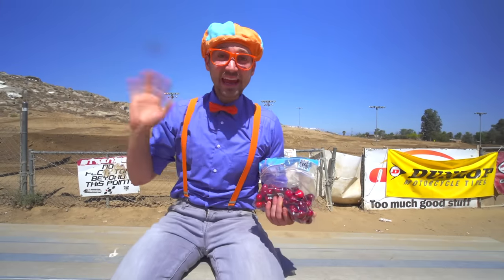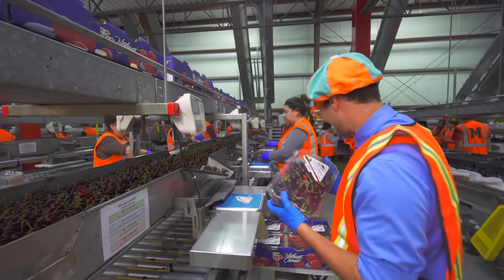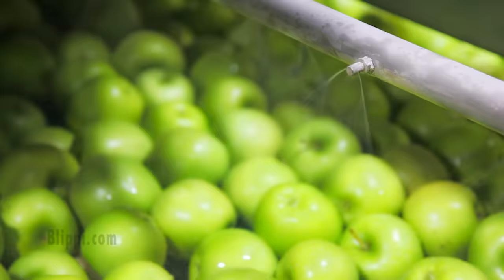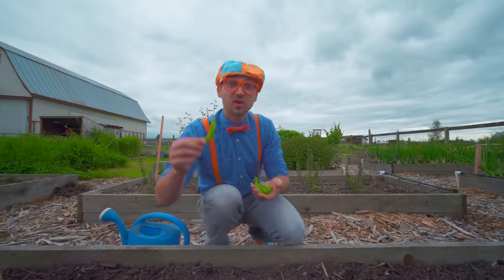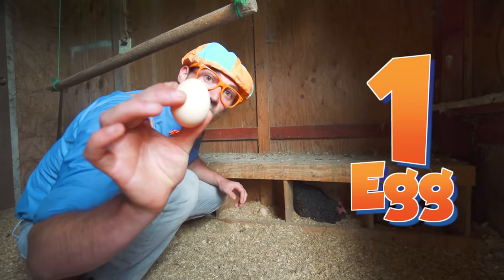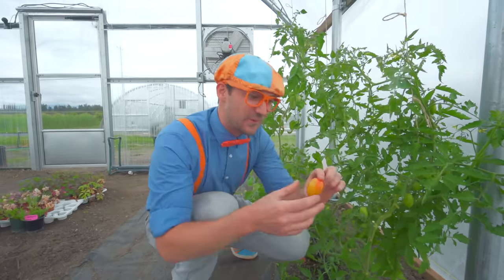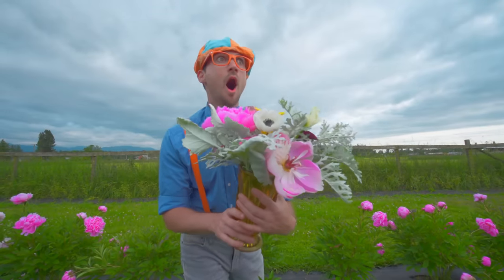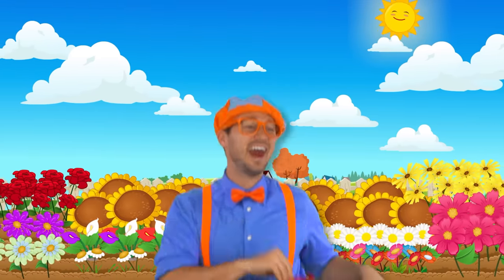Blippi Visits a Cherry Farm! | 1 HOUR OF BLIPPI TOYS! | Learning Fruits and Healthy Eating For Kids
Blippi heads out to the cherry farm and cherry factory to learn about fruit and healthy eating for children. Learn with Blippi videos and Blippi songs how cherries come all the way from the farm to your belly. Blippi makes eating healthy for children fun in his fruit for children and vegetables for children videos. In this Blippi Cherry Farm and Factory tour video you will also get to dance and sing along to the funky Blippi Cherry Song in this fun song for kids. Your child will even get to see farm tractors for kids in this Blippi video.

Learn more things like healthy foods and fruits with Blippi with a full Blippi videos playlist